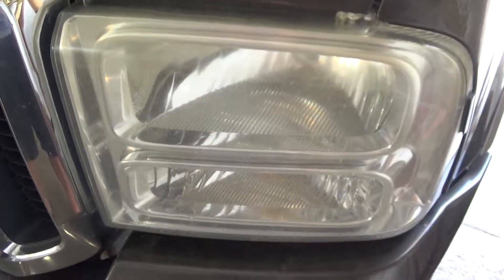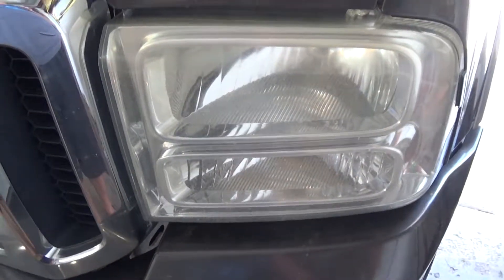Restoring your headlights using bug spray?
I read about this on the internet and figured I'd give it a shot

What do you think?  Did it work?  Or not?

I'll make a follow up video if my headlights cloud back up in a short time